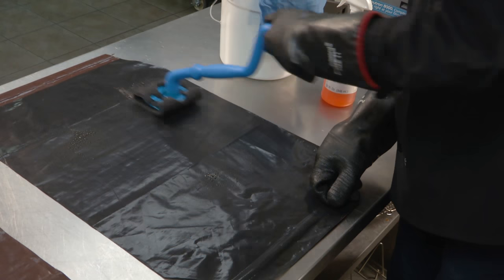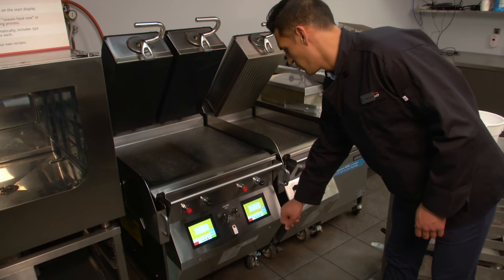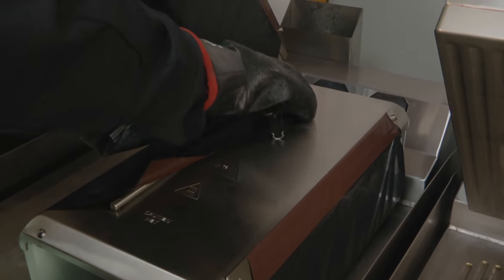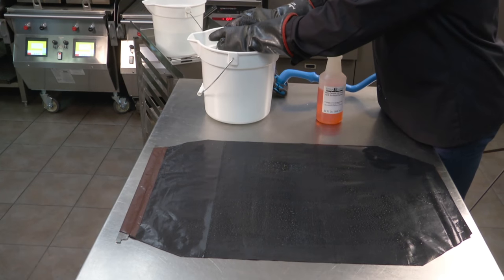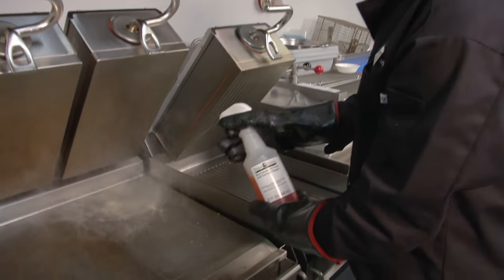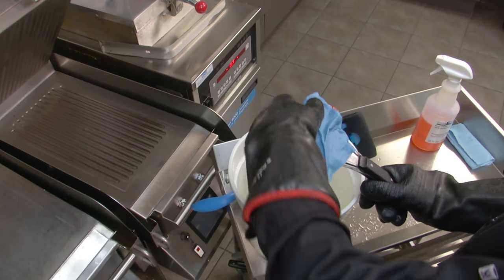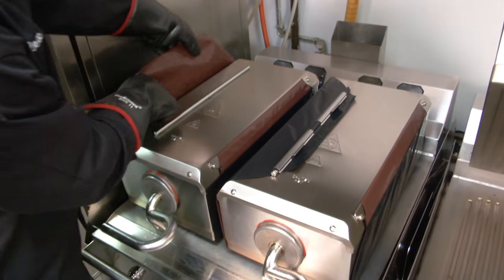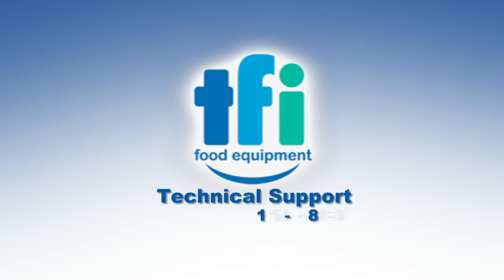Cleaning Taylor Double Sided Grills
It is important to properly clean your equipment each and every day. This video describes the cleaning procedures to properly clean Taylor double-sided grills. In addition to illustrating the step-by-step cleaning process, the video includes information about the items you will need to have ready before getting started.